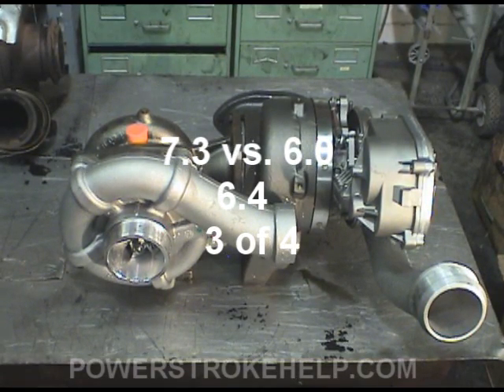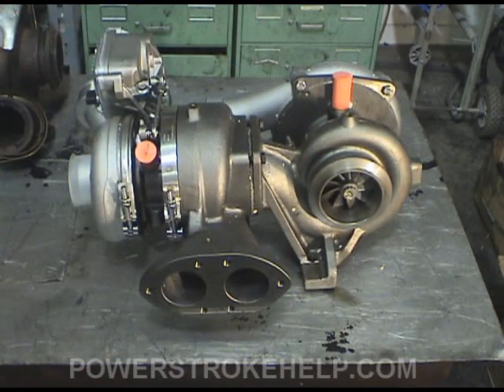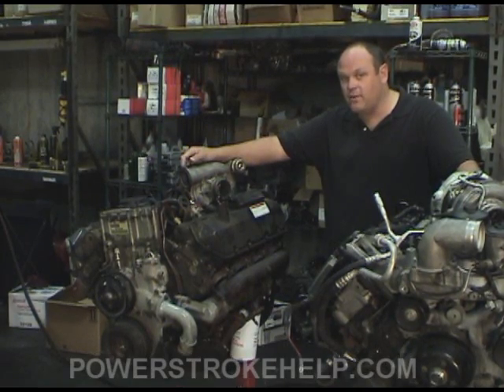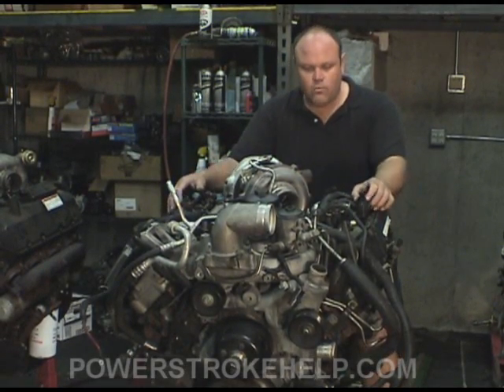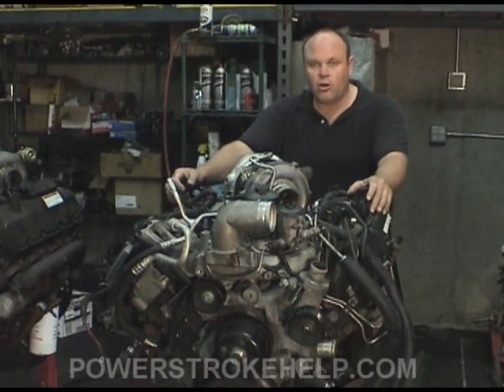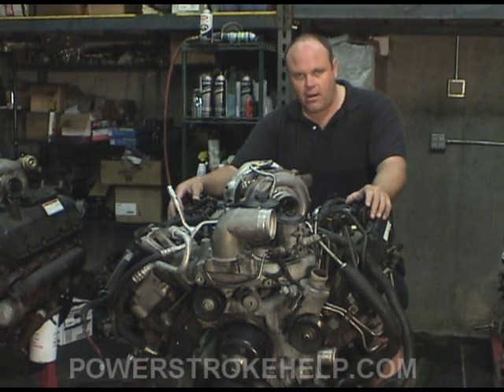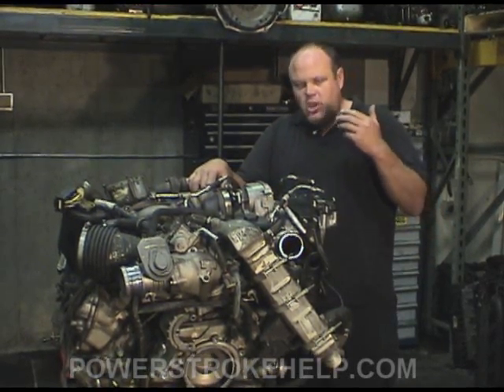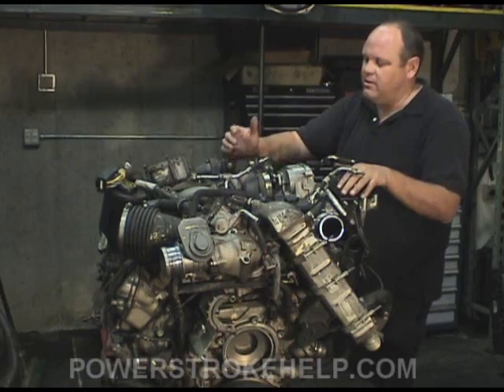7 3 vs 6 0 vs 6 4 POWERSTROKE ENGINE 3 OF 4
A QUICK OVERVIEW OF THE 7.3, 6.0 AND 6.4 ENGINES. NOTING THE EVOLUTIONARY CHANGES IN ENGINE DESIGN. ENGINE ARCHITECTURE, FUEL SYSTEMS, EMISSIONS AND MODIFICATIONS ARE ALL DISCUSSED.